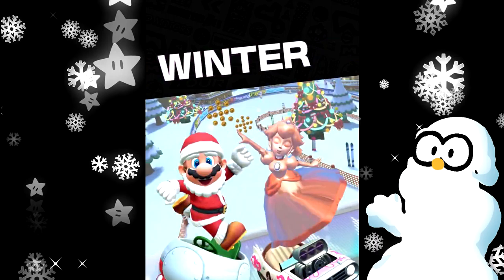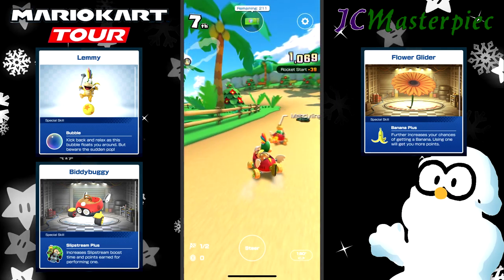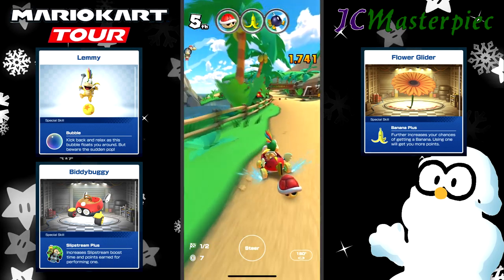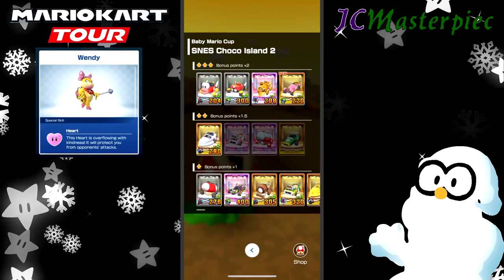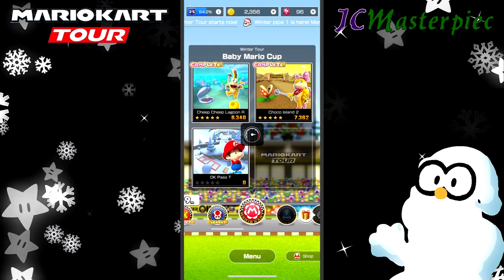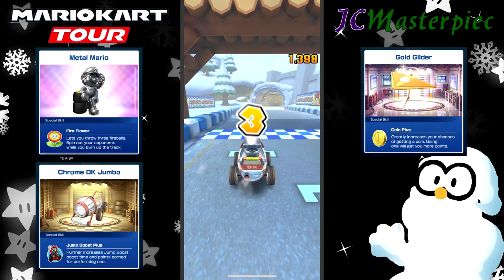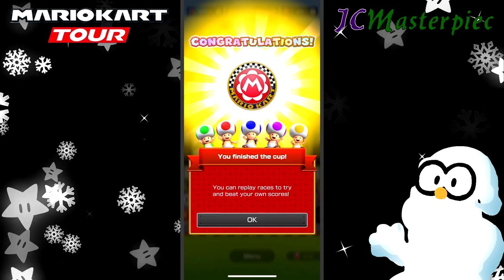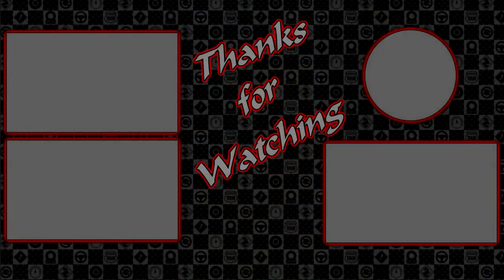BABY MARIO CUP (06) - Winter Tour: Mario Kart Tour - HIT GOOMBAS CHALLENGE - First Run Gameplay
It's Baby Mario's cup, but can he handle the Koopa's!  Things get a little backwards for Iggy Koopa in 3DS Cheep Cheep Lagoon R (reverse).  Next Wendy O Koopa takes on the Choco Island 2.  Metal Mario finally takes charge in the debut of DK Pass T (tall), and Lakitu, Mario's old Koopa Troopa tossing enemy, goes on a Goomba bashing spree.